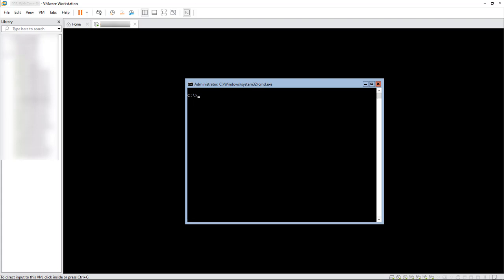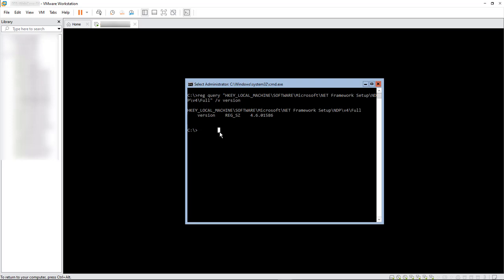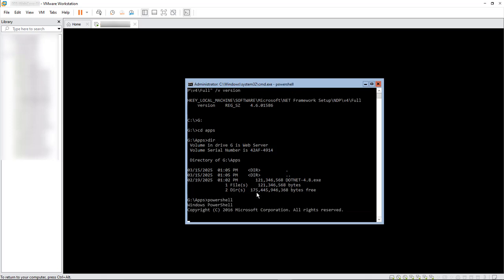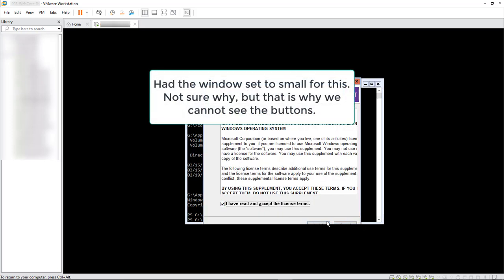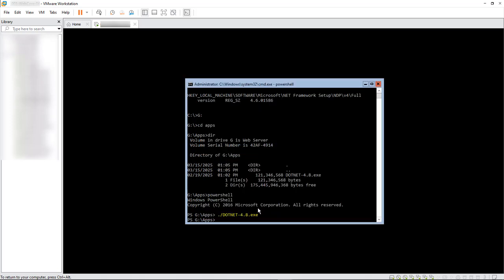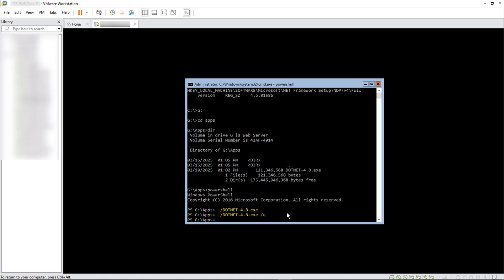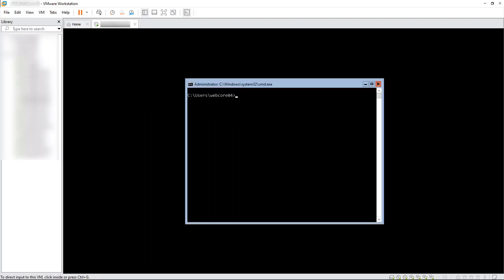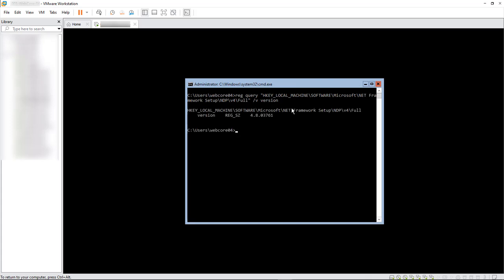How to install DOT NET Framework on a Windows Server Core machine.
In this video, we will run through both the Error of installing .NET on Server Core and how to install the .NET Framework successfully on your Windows Core Server.

KINGJOY VT-1200
61" Aluminum Tripod
360 Degree Fluid Head Aluminum Video Tripod
With 1/4" Screws and Carry Bag

The microphone
Audio-Technica AT2020USB Plus Condenser Microphone

Wayne Barron
CFF Coding Source

Office Equipment
The microphone